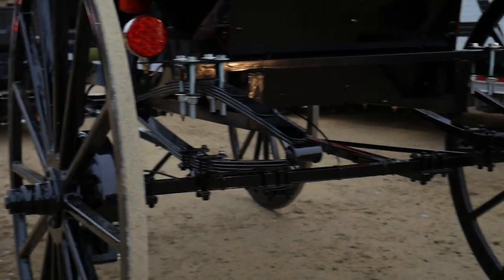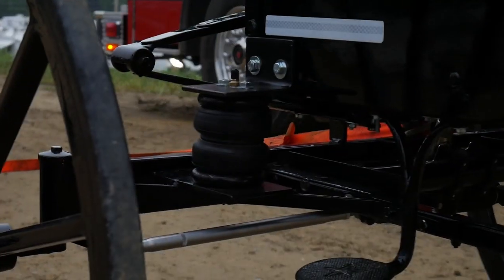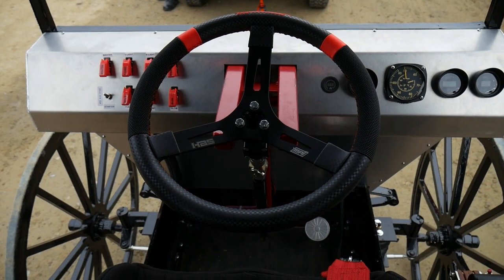Thunder Buggy- Jet powered Amish buggy mini documentary